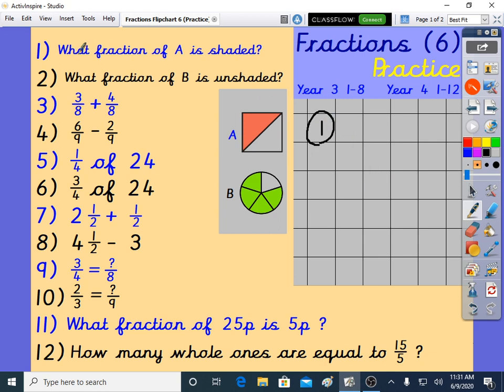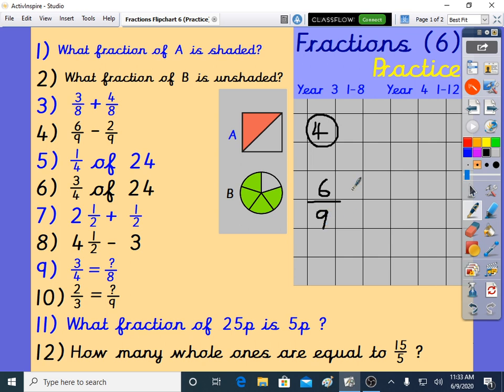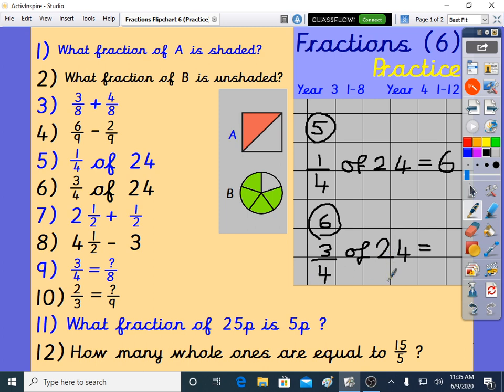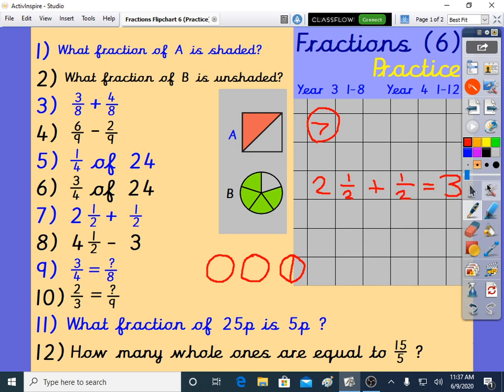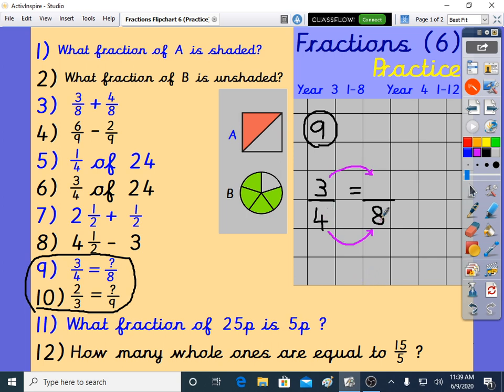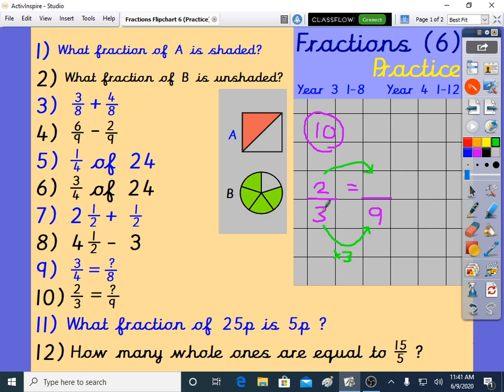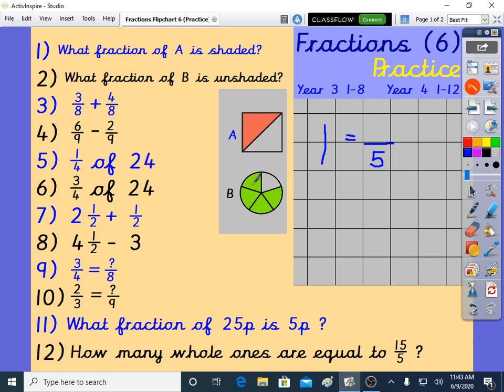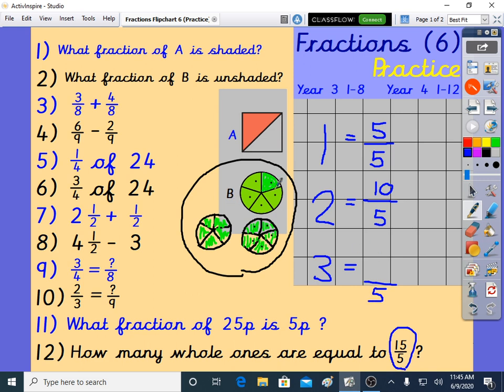Fractions (Year 3&4) Part 6